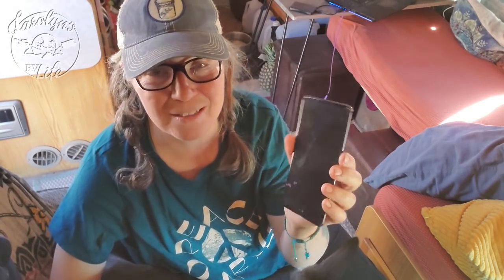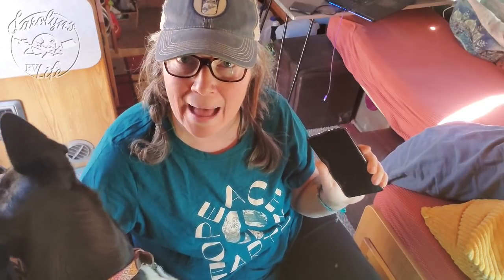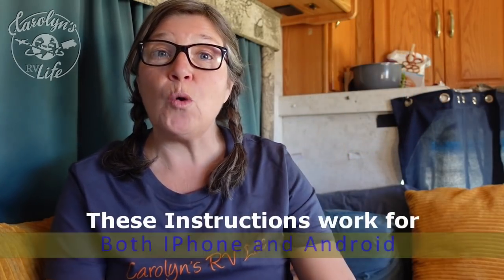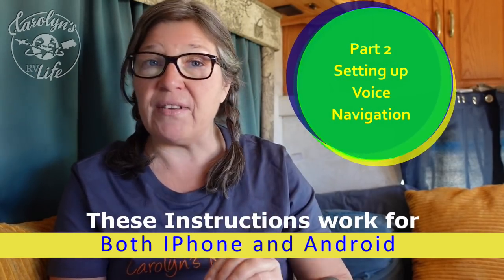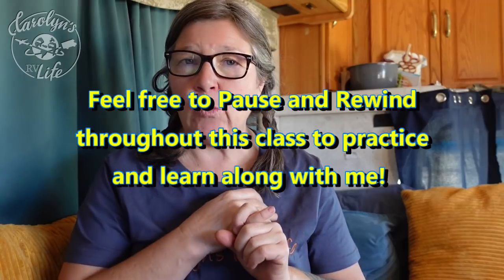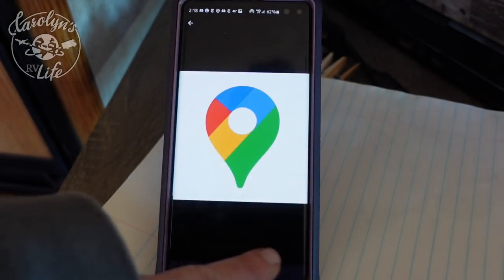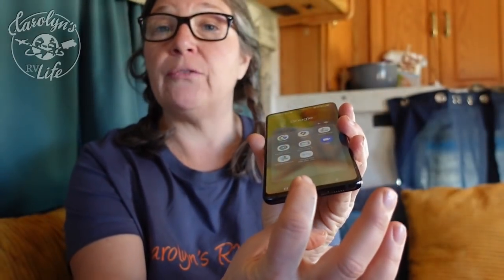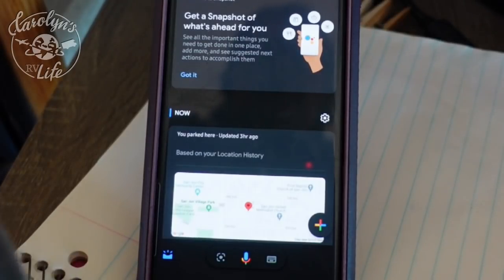Google Makes RV Travel Easy!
I explain how I use Google Maps, Voice Navigation, Pinned GPS Coordinates and more in my RV Life for getting around, sharing my location and finding services.
*Like My Videos? Consider Becoming a Patron!

Michelle P,  Candy C, Melissa M, R, Heather G

CAMERA GEAR
Sony ZV-1

Music Purchased through:
Marian (silence) from Artlist on 3/13/22

CarolynsRVLife.com is a participant in the Amazon Services LLC Associates Program, an affiliate advertising program designed to provide a means for sites to earn advertising fees by advertising and linking to amazon.com

Carolyn Higgins of Carolyn's RV Life is living her Best Life as a Solo Woman traveling with her Dog! PHOTOS CREDITS: All photos and videos property of Carolyn R Higgins and Carolyn's RV Life.